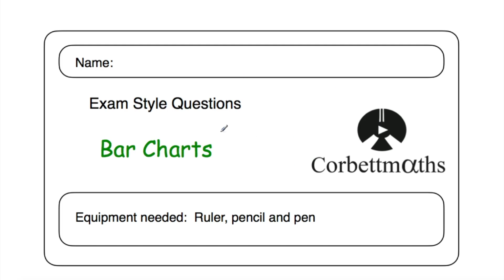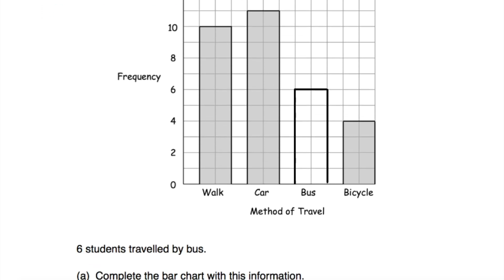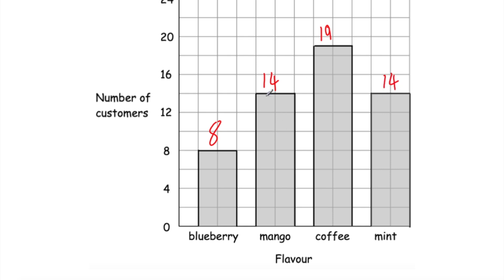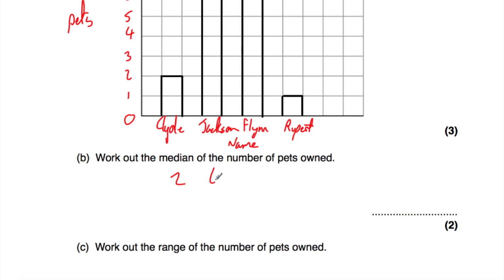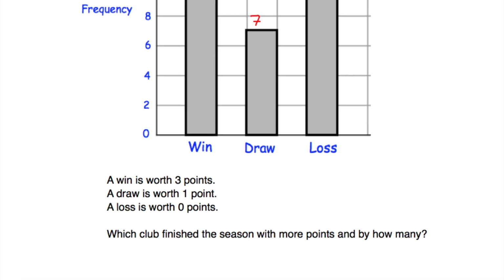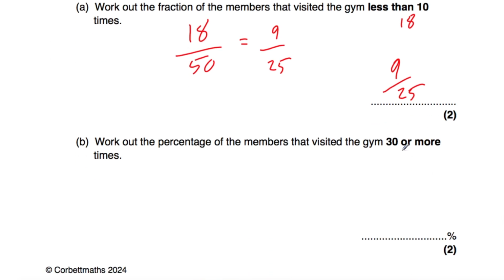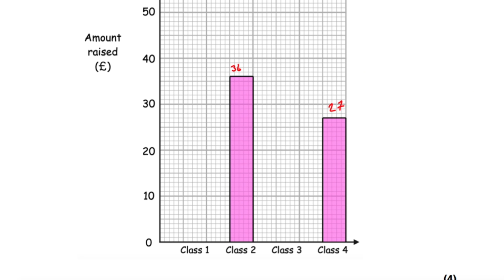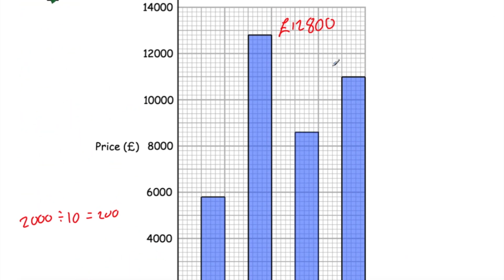Bar Charts Answers - Corbettmaths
The video solutions to the Corbettmaths Practice Questions on Bar Charts.